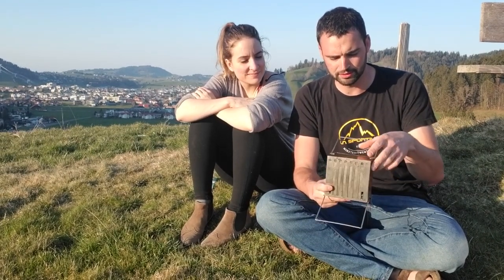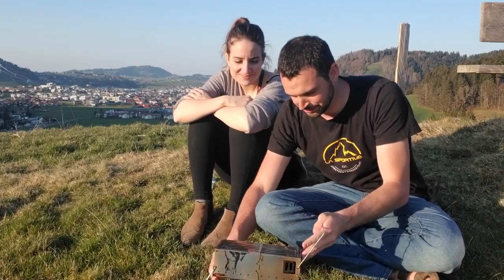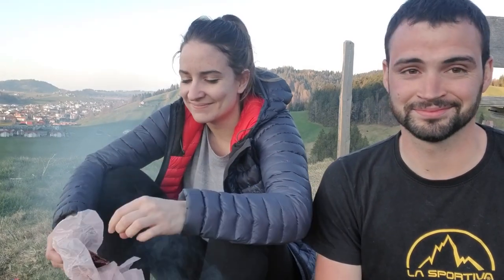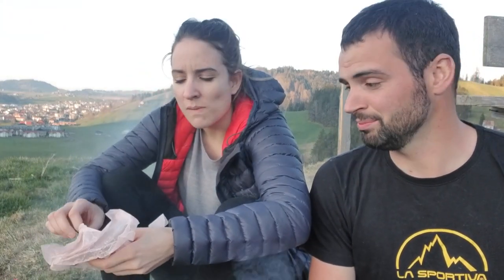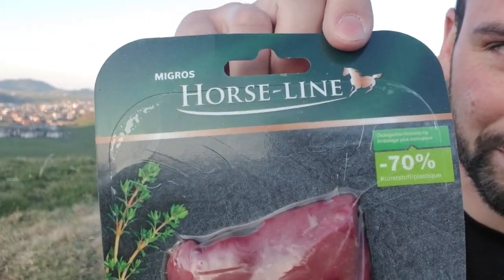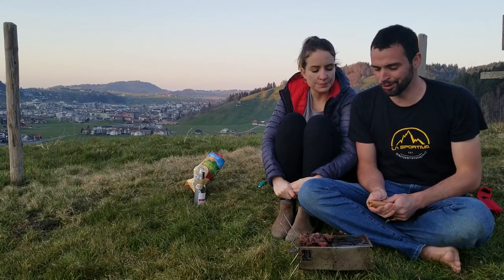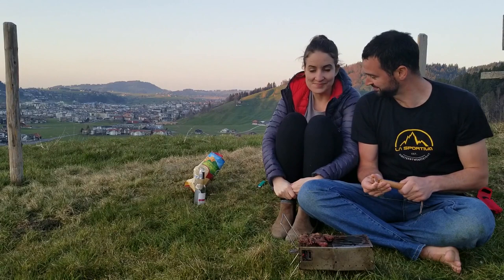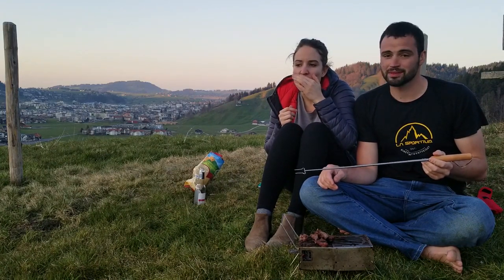Have you ever eaten this? The swiss do.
The Grill.

Hello, everybody, it is a beautiful day ins Switzerland and we are going on a little walk. We brought our little grill along and we are going to grill something that I have never seen eaten in the US. So, check it out.
We just made it to the top of this little hill. It's probably my favorite hill in our valley. Its called Bolleren. Anyways, we've got our little grill here. this was actually a birthday present from Laura last year and it is a little portable charcoal grill. It has got these little legs that fold out and then you just put it on its end like this and put the charcoal in here lite it on fire. When the charcoal is ready you flip it over like this and you have got a nice surface to cook your meat on. Alright, our grill is heating up here and I'm sure at this point you are wondering what are we going to cook. well, check it out. That's right in Switzerland we eat horse. they do. I was very surprised when I first came to Switzerland. Actually, I think we were talking on the phone and you were eating some of this. it is like roast beef kind of. Its like sandwich meat but it is horse. And I asked you what you were eating and you told me that you were eating horse and I was like. Are you serious? Swiss eat horse. That is so weird. Actually, the roast beef stuff is okay, but it kind of has an iron taste I think. But it also comes as steak.  Horse Steak, and it even has a picture of a beautiful horse on there. It says horse line. Just in case you forget you are eating a horse. So the Steak is actually really good. It's lean. I like it a lot. Yeah, it tastes great. I googled how to cook a horse and there is just not a lot on google on cooking horses. So I'm just going with my brother's method. He says just use salt and pepper. So I'm just grilling this horse today with salt and pepper. I think the Americans don't eat horse because it causes the coronavirus. sure. Yep.  So we have determined our horse is finished. I have my other birthday present witch is a fork. It's huge. Huge. Where is your fork? It goes way out and it is perfect for our little grill. It's good I think it tastes almost identical to steak. It's hot. It's also hot. Want to use my fork? No. I've never heard of anybody eating horse in the US and when I learned that the Swiss eat horse and it is like an everyday thing. It's on the shelf in the grocery store. Its no problem. It was kind of weird. I'm interested. Does this weird other Americans out our would other Americans eat horse if they had the opportunity. We are still learning how to do this whole video making thing talking in front of a camera and all of that. Have a great day.